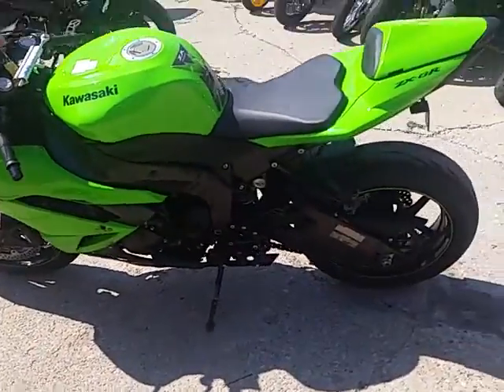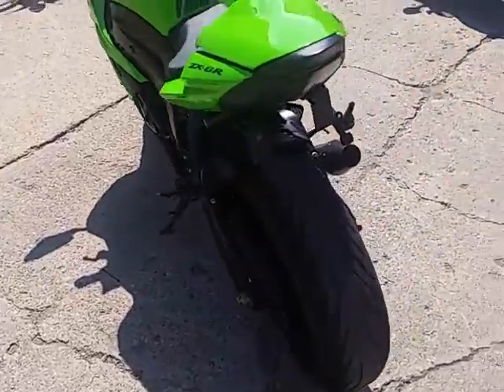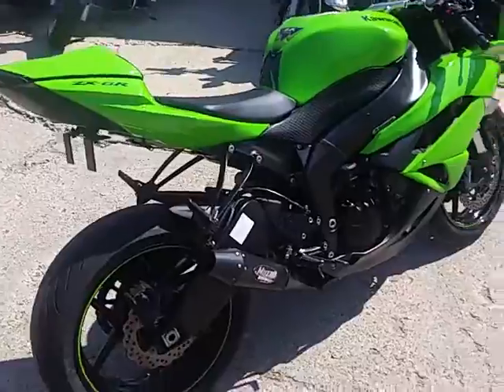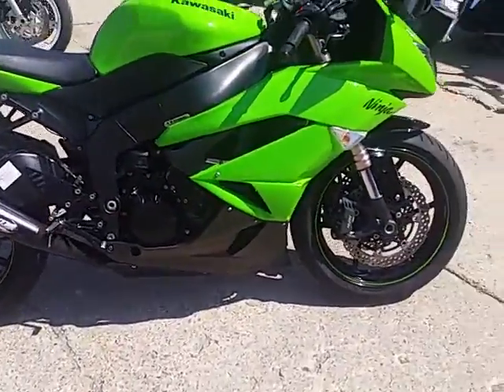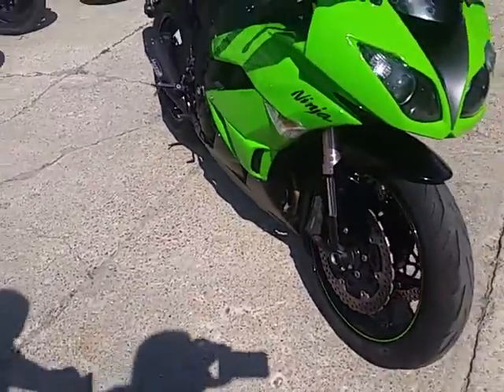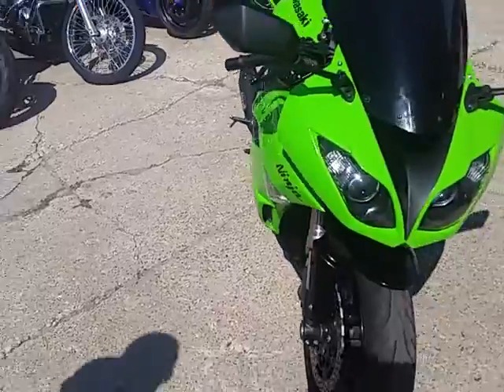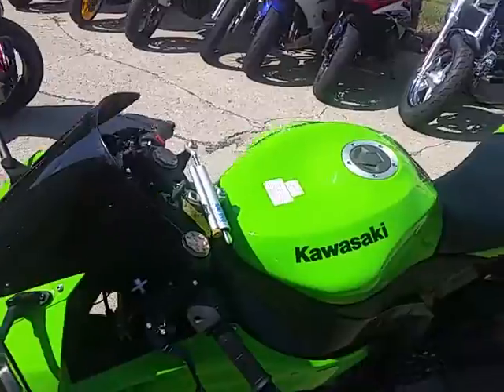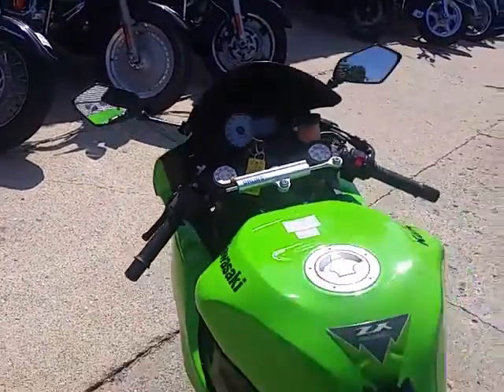2009 Kawasaki ZX6R U3023